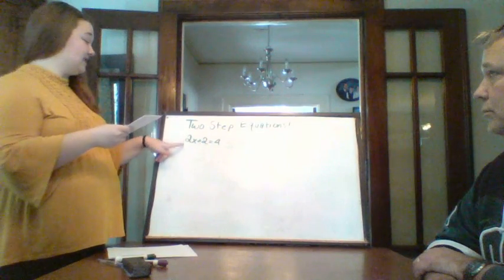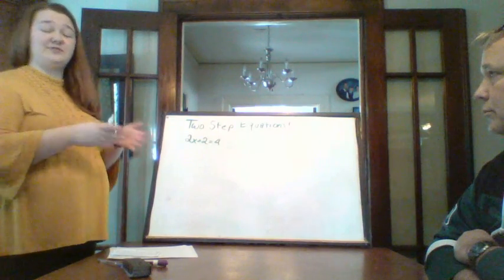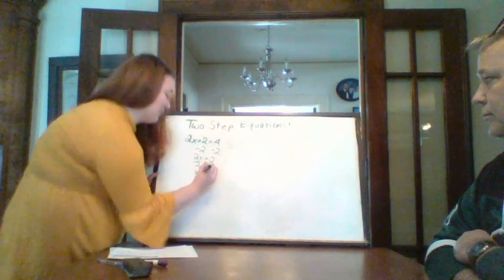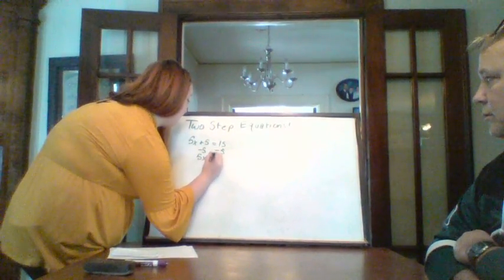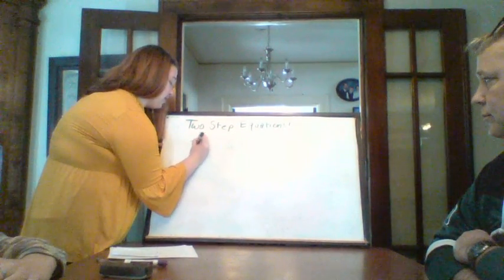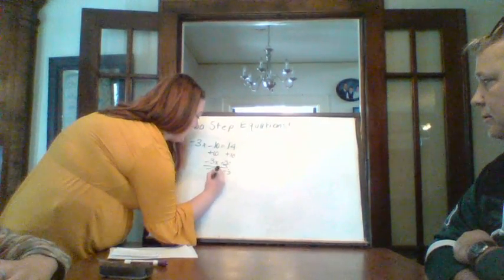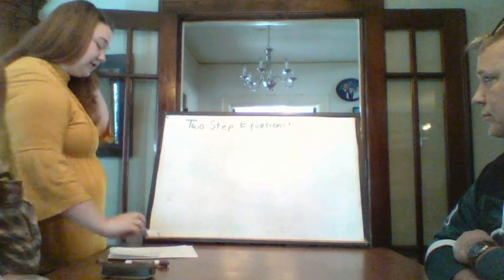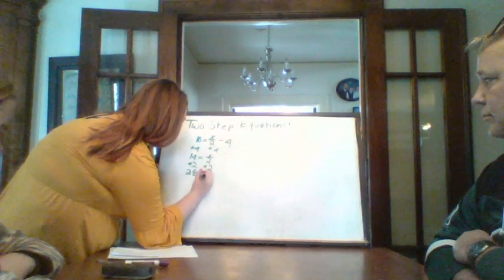Breakthrough sample teaching video